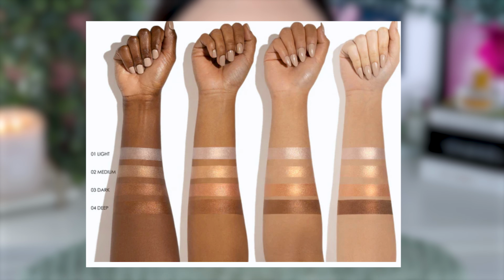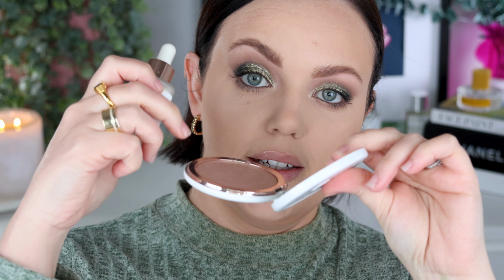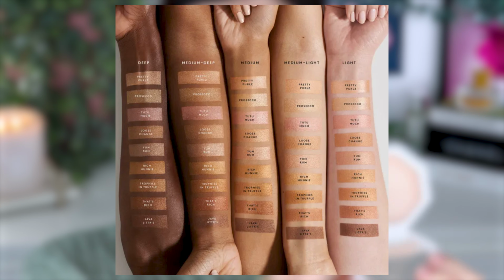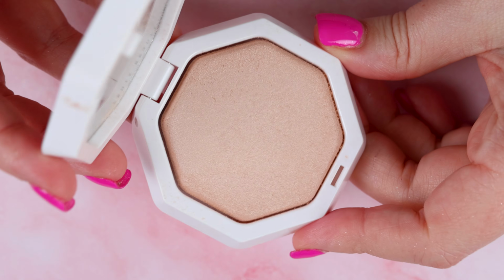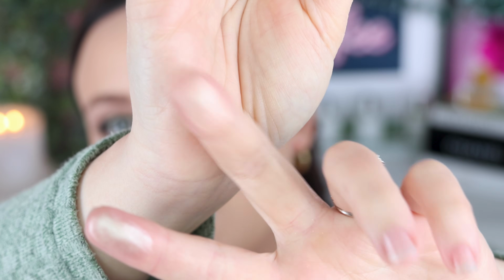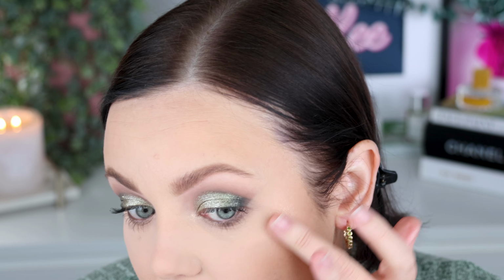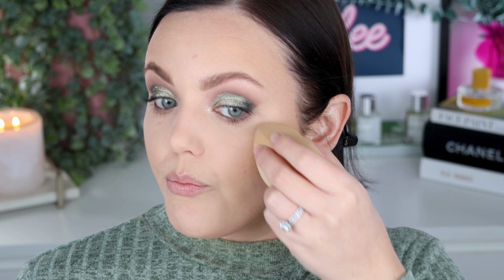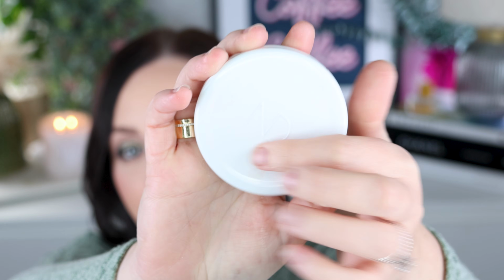New Natasha Denona Hy-Gen Glow Beautifier vs Fenty Beauty Demi Glow Highlighter |Swatches & Review!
Hi Friends! You guys have been asking for my opinion on the new Natasha Denona Glow Beautifier and whether or not I prefer to it to the new Fenty Beauty Demi Glow Highlighters.  So here are my thoughts!

PS This makeup look will be up on Sunday (AEST time) its the all new Glaminatrix shadows and lip products :)

Shop The Highlighters Here:
Natasha Denona Skincare Infused Glow Beautifier in 1 Light -

Timestamps:
00:00 - Intro
00:38 - ND Glow Beautifier Product Details
04:56 - ND Glow Beautifier In Depth Swatches
05:38 - Fenty Beauty Demi Glow Product Details
07:07 - Fenty Beauty vs ND Glow Beautifier In Depth Comparison Swatches
08:28 - ND & Fenty Highlighter Application and Comparison
14:11 - My Thoughts

♦ SOCIAL MEDIA ♦

Martina Lily
xx